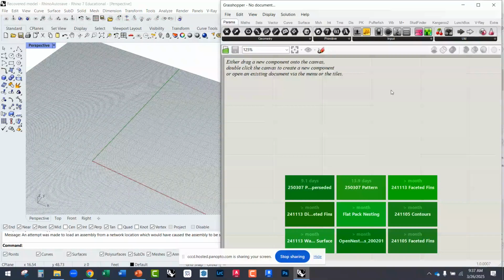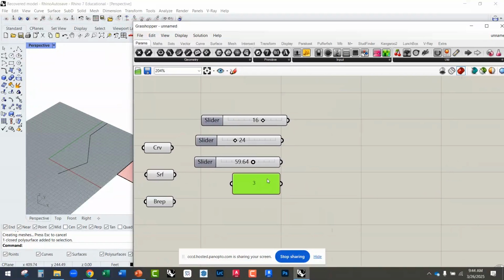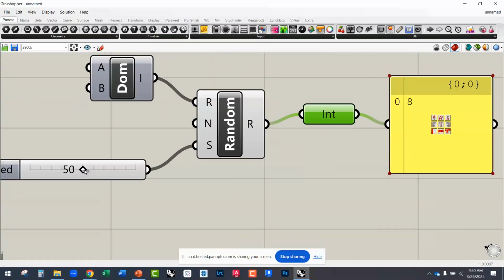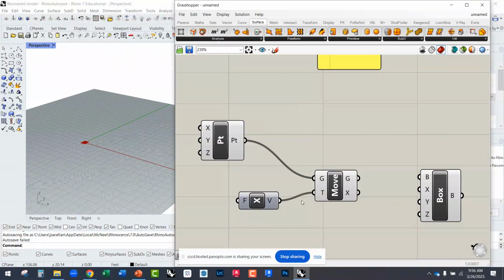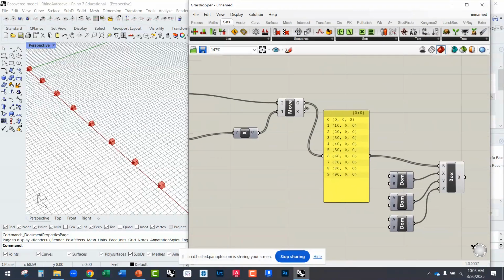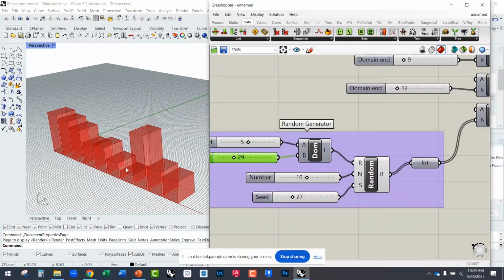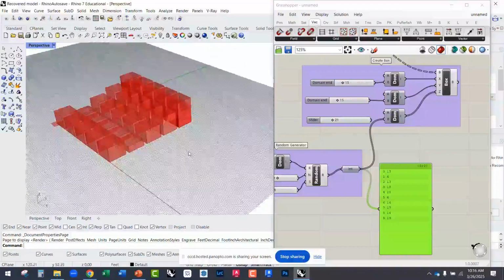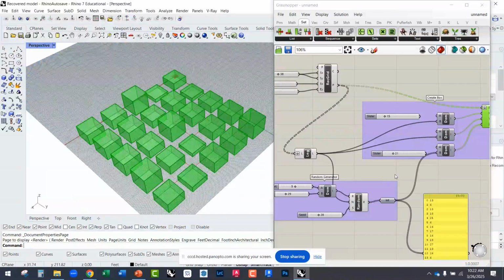GH Grid Heightfield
This in-class grasshopper tutorial illustrates the basics of grasshopper while explaining how to create a grid of cubes with variable heights based on a random seed generator.